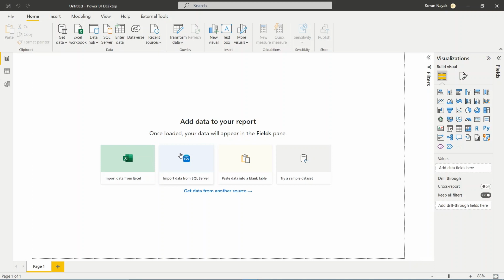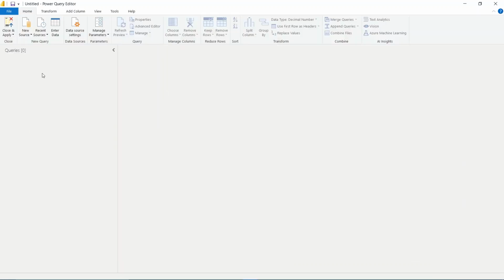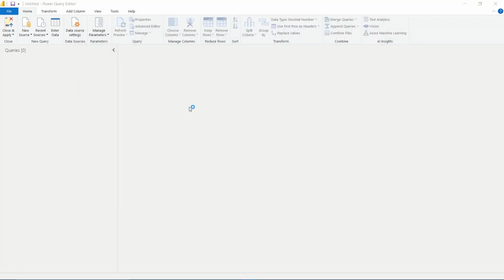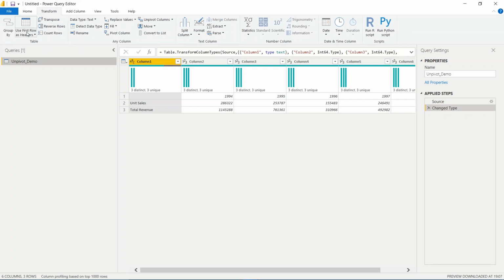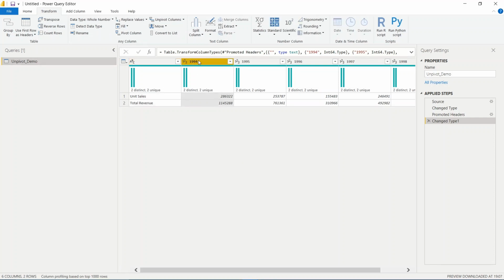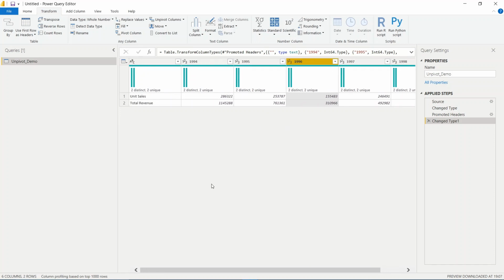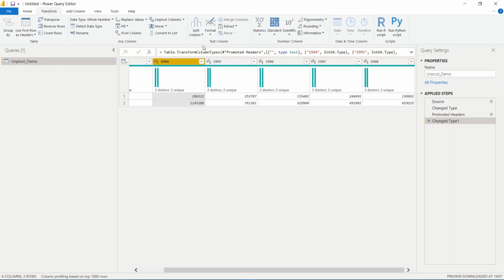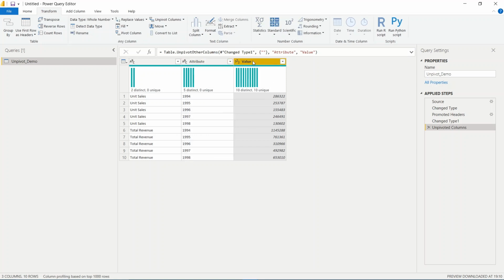Pivoting Data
Pivoting and unpivoting in Power BI are data transformation techniques used to change the structure of data. Pivoting rotates data from columns to rows, while unpivoting does the opposite.
They are helpful for consolidating or expanding data to make it easier to analyze and visualize in Power BI.